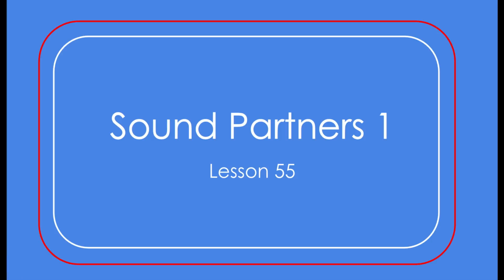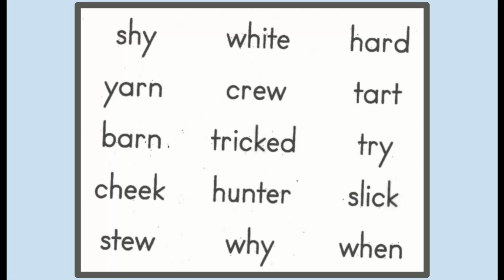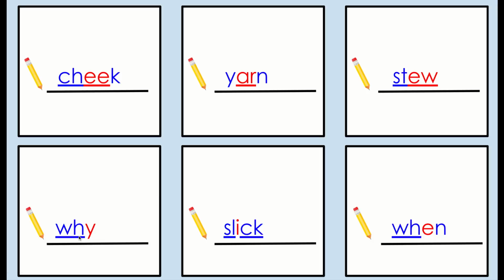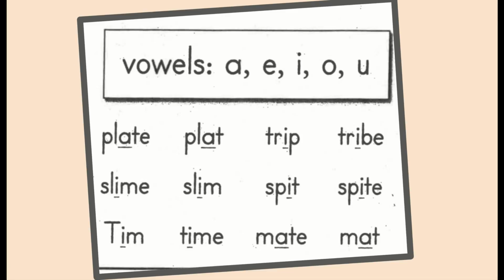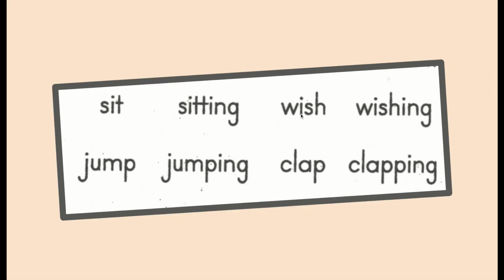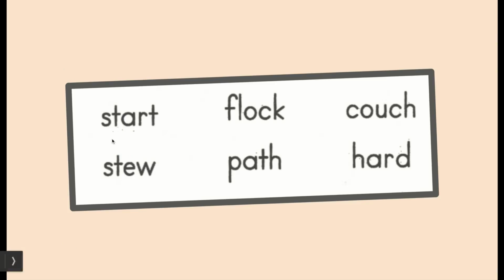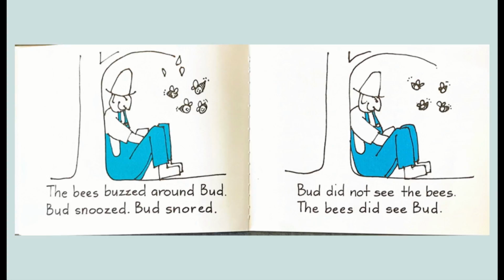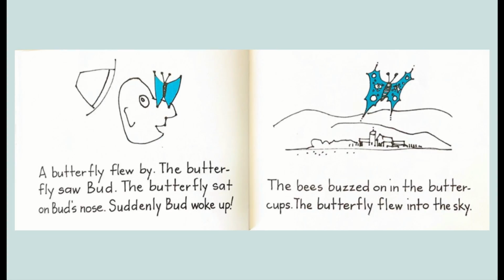SP 1 Lesson 55